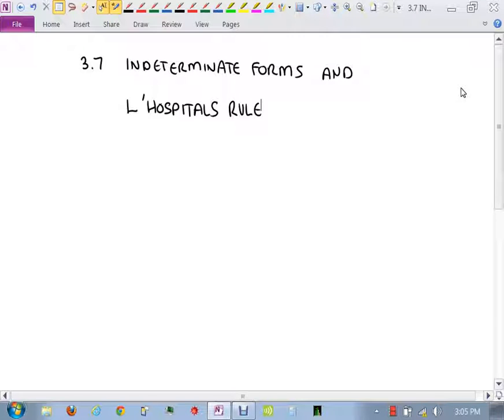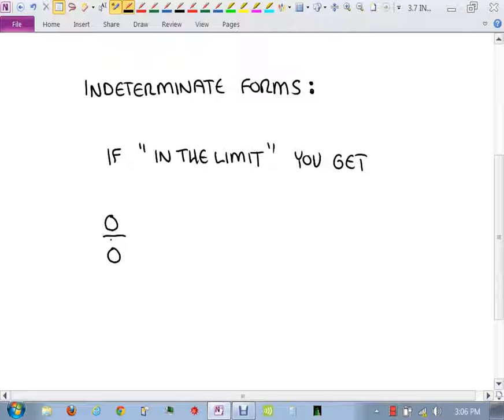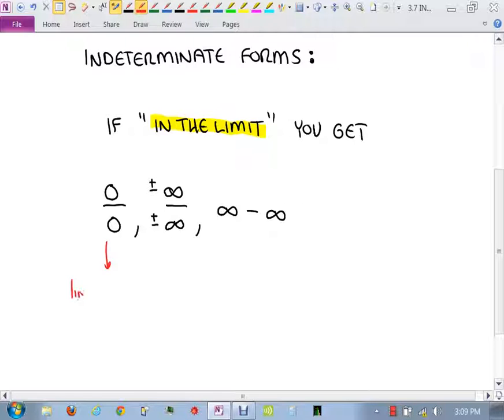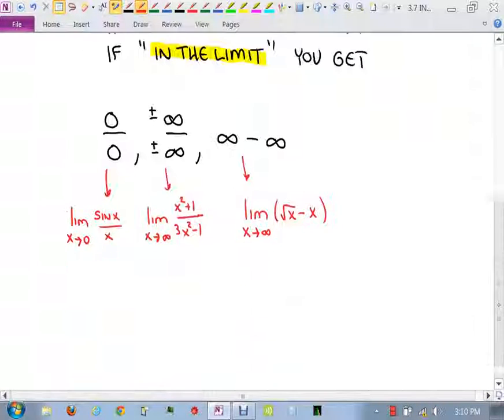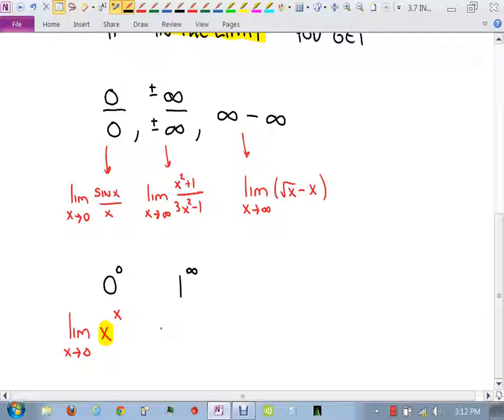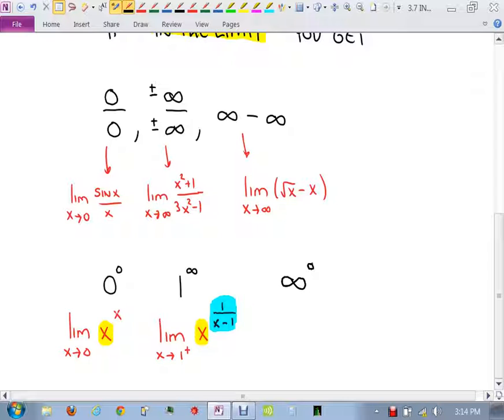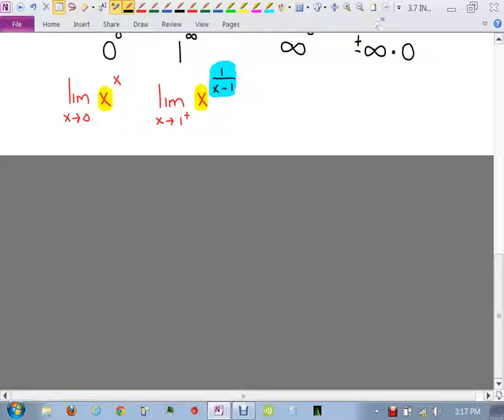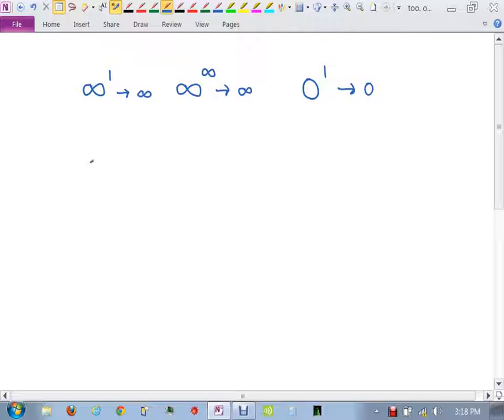2413 Class Videos 3-3 3-7 part6